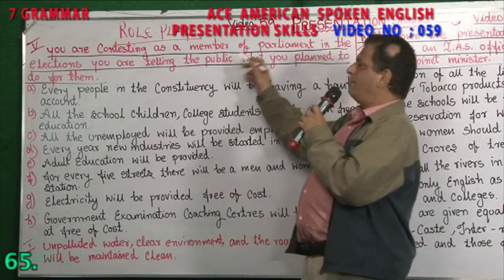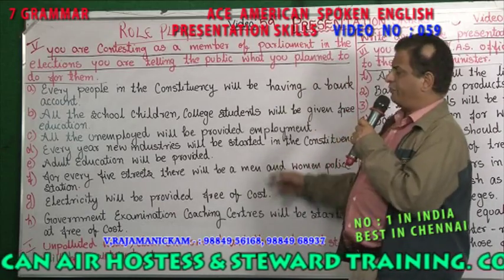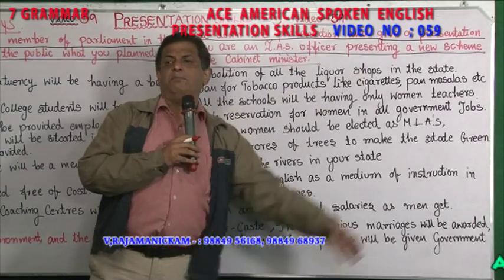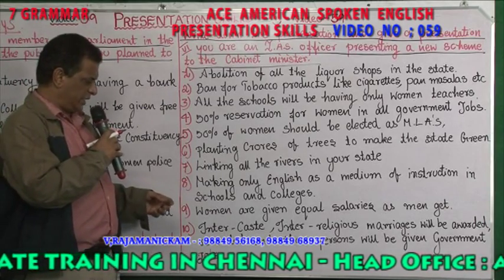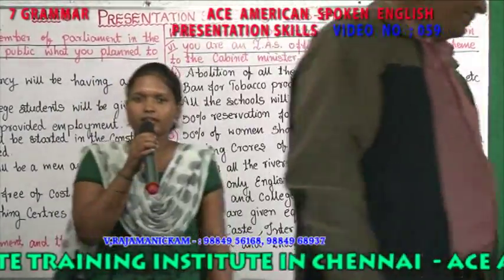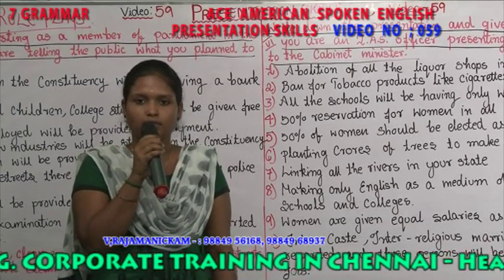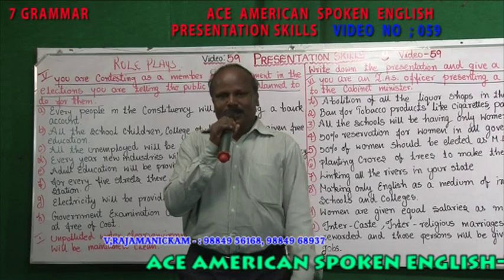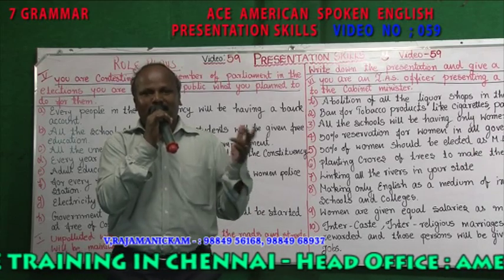7 GRAMMAR VIDEO NO 059